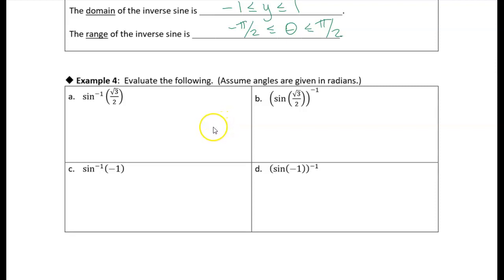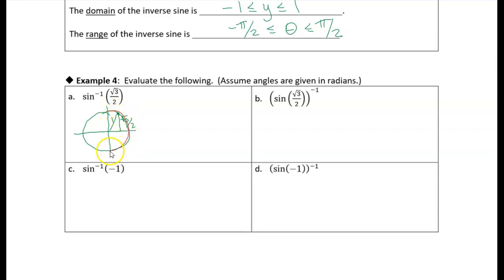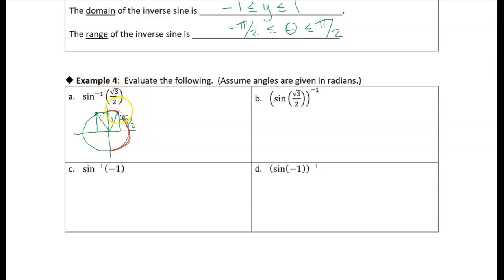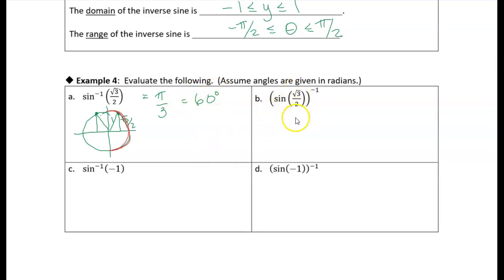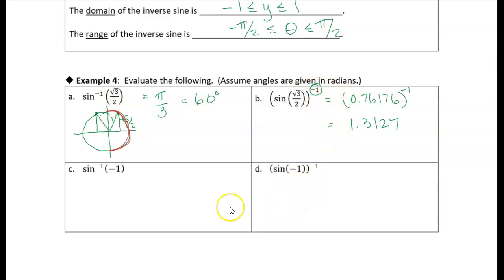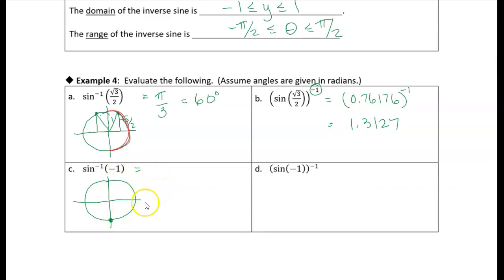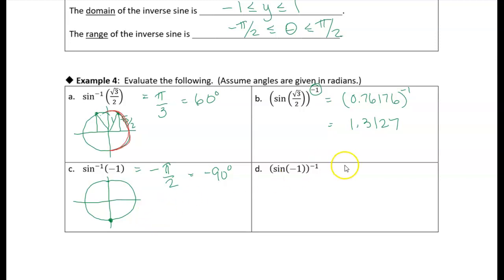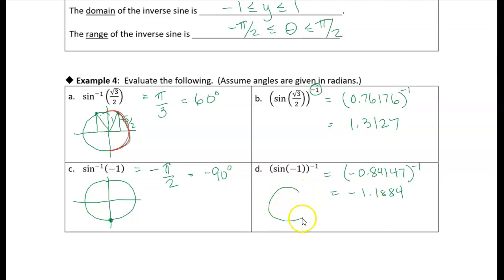9.8 Inverse Trig Functions: Example 4